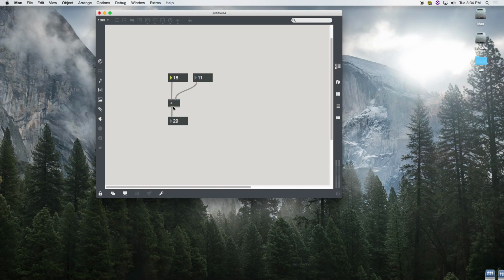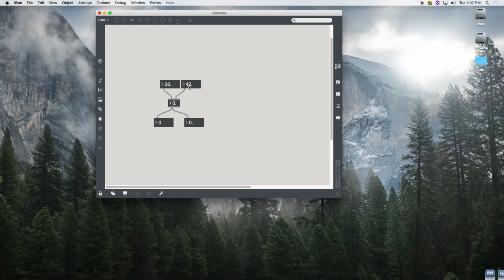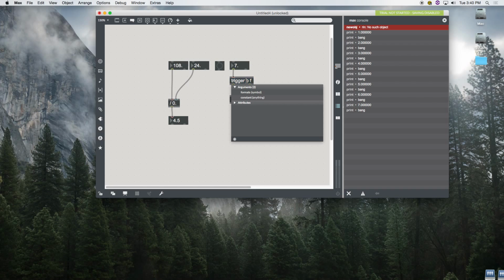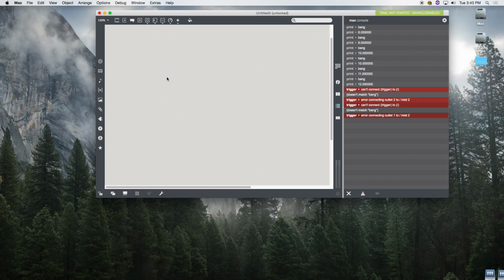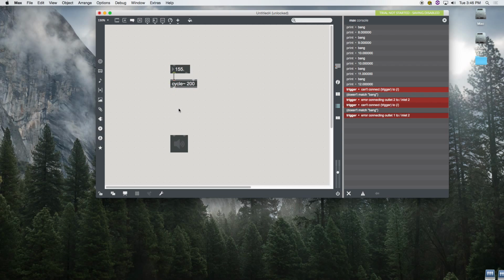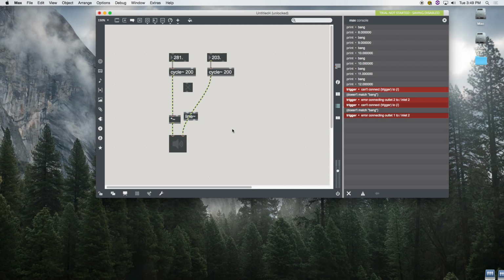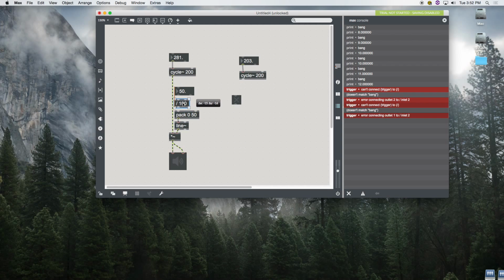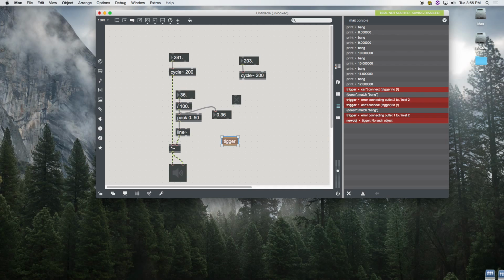Max 7 Tutorial 2 - Data Flow Programming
This tutorial will explain the key concept to Max, data flow.  Data flow is a common style of visual programming for media processing.  It uses objects with inputs and outputs that are attached via virtual patch cords, thus creating larger systems.